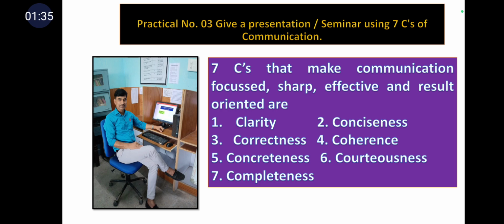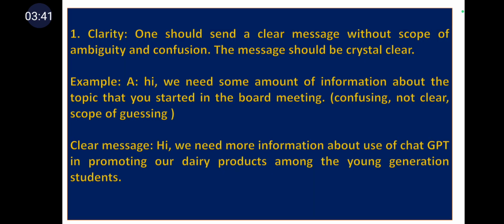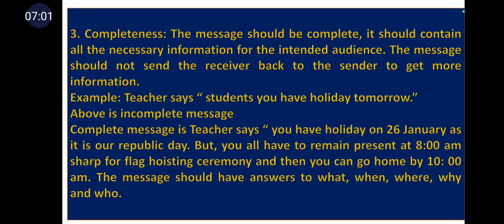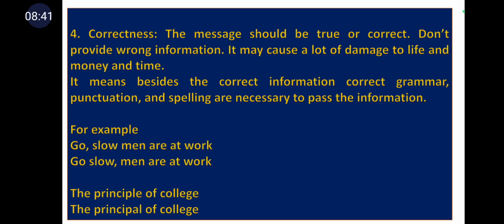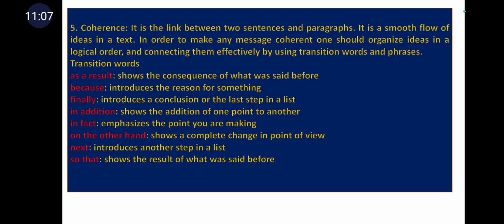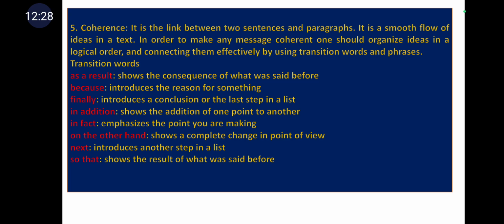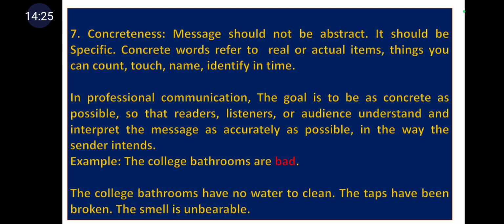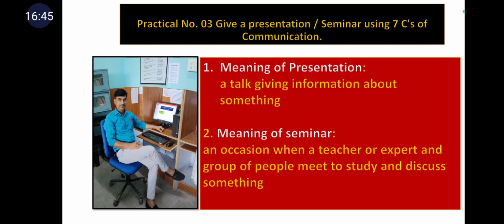Practical No: 03 7 C's of effective Communication